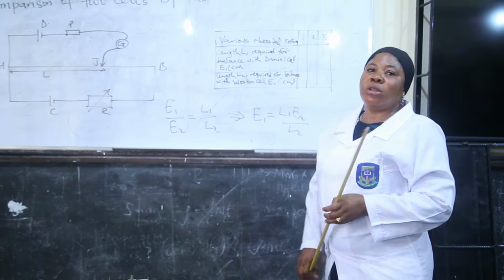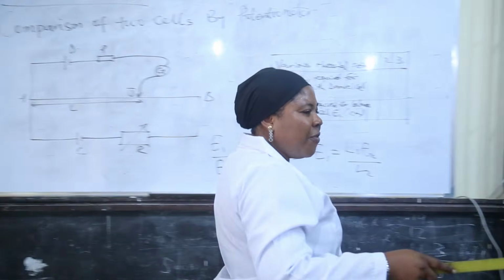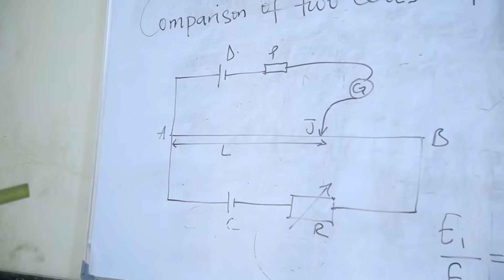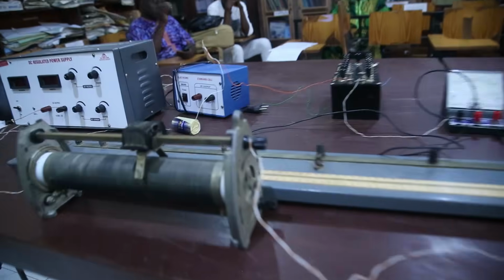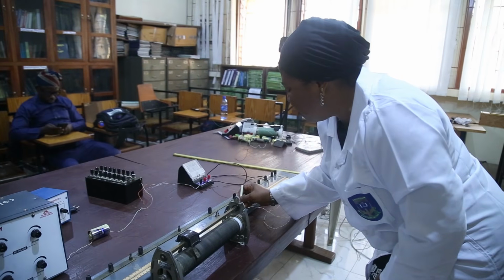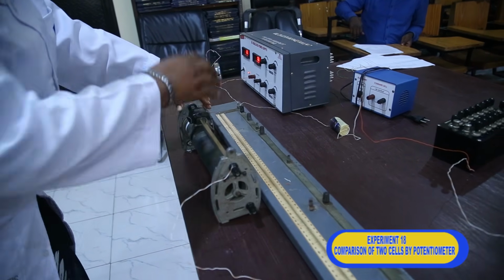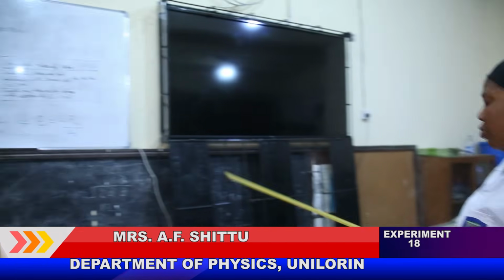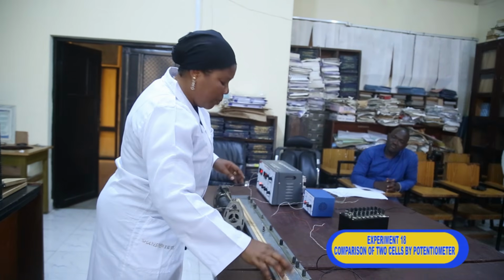EXPERIMENT 18 - COMPARISON OF Emfs OF TWO CELLS BY POTENTIOMETER